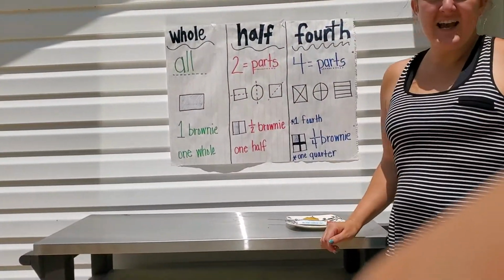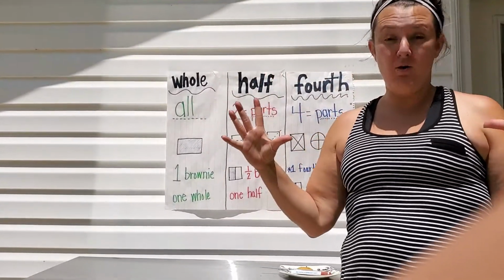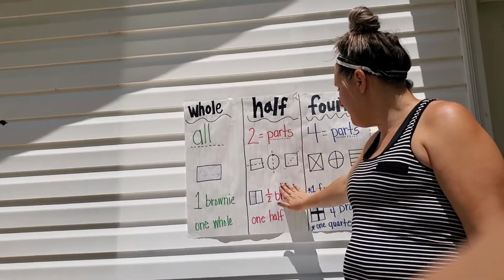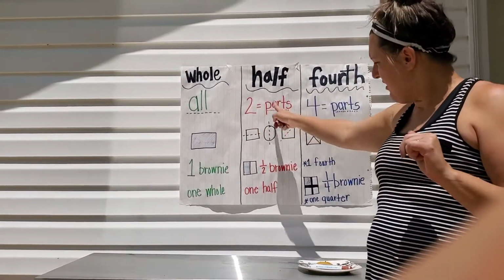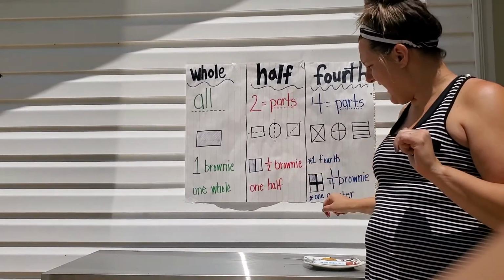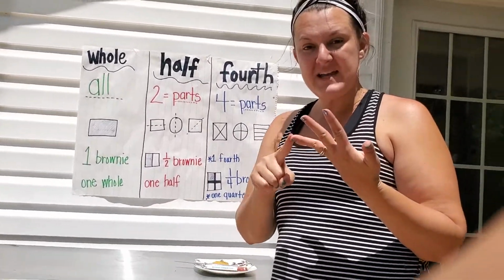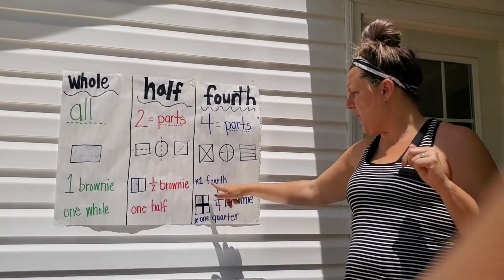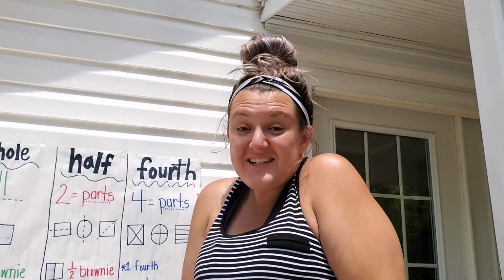Whole, half and quarters